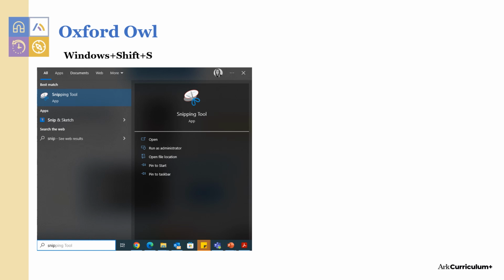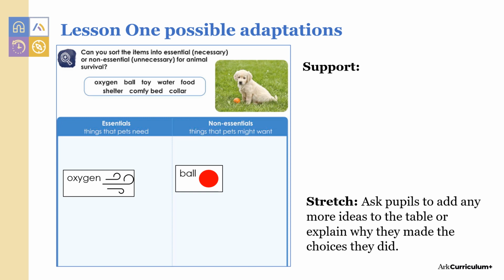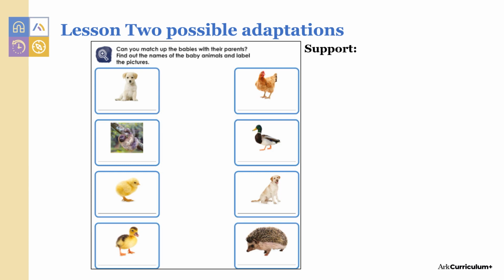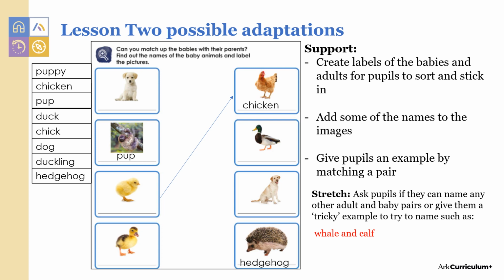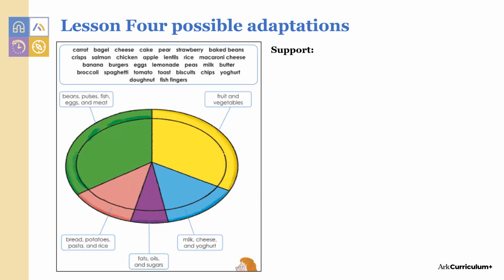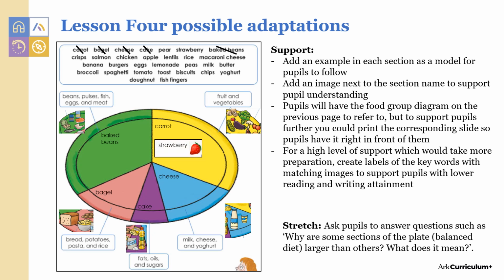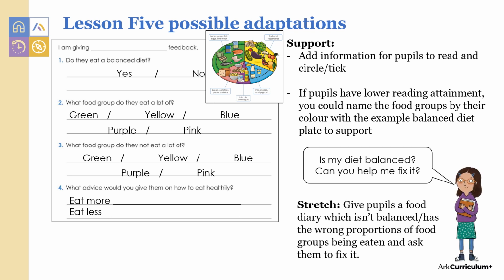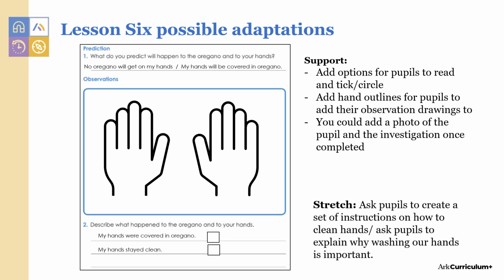Unit Tutorial for Primary Science, Year 2, Unit 2: Animals: Needs for Survival (Part 2)